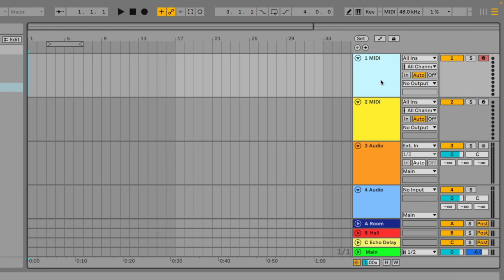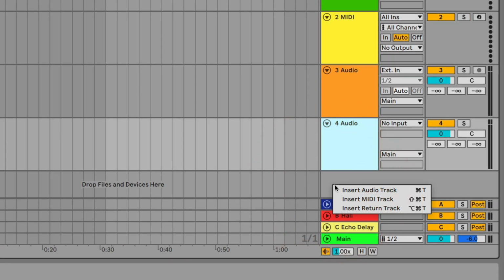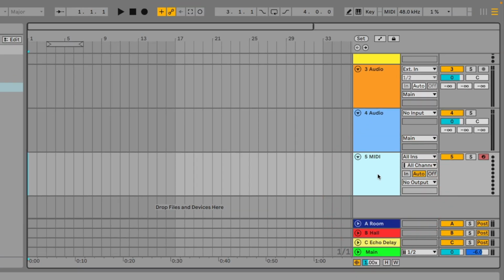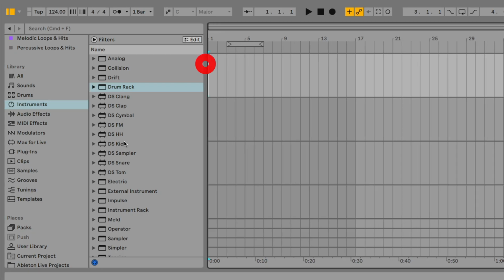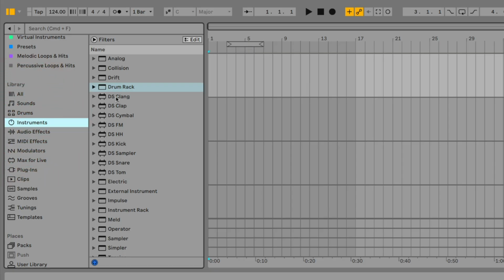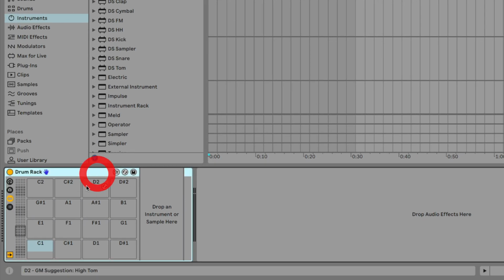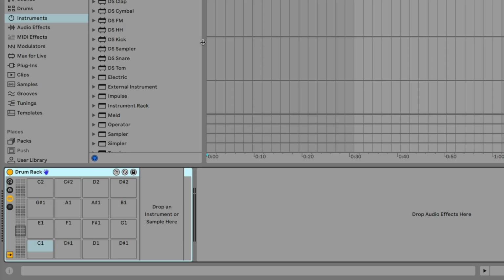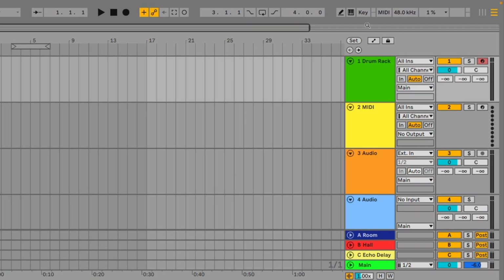Lesson 7 - Start Using MIDI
Getting started with MIDI in Live.